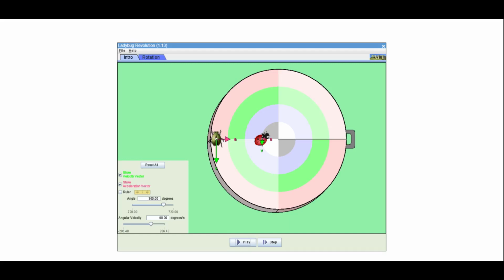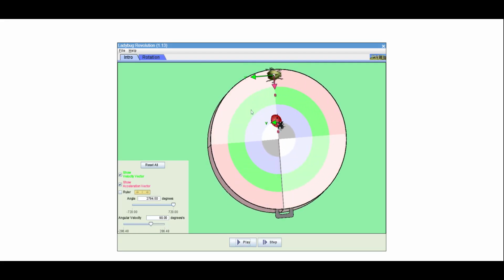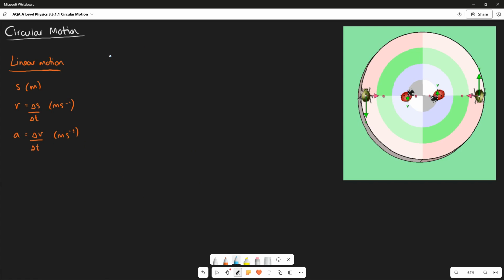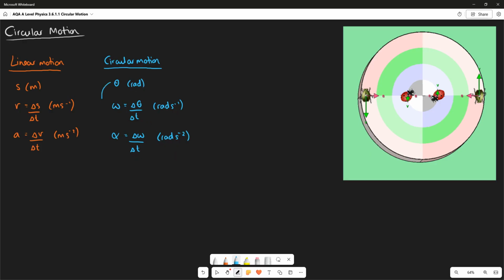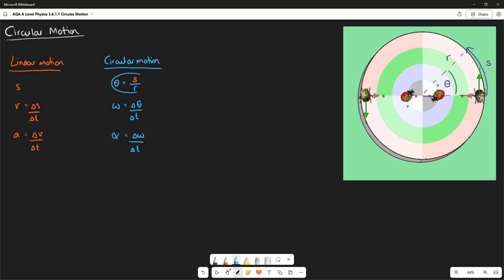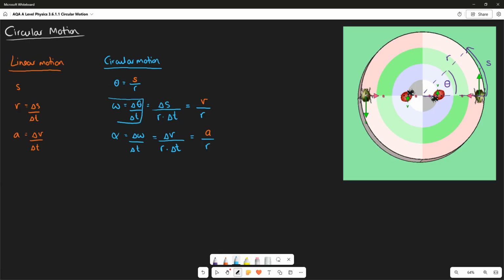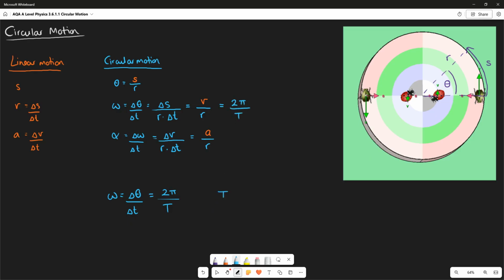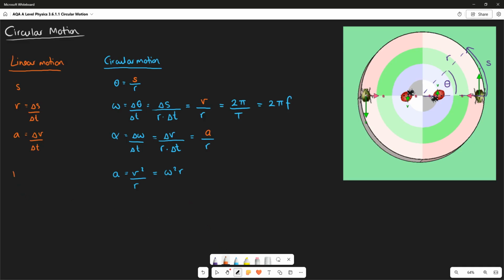AQA A Level Physics 3.6.1.1 Circular Motion